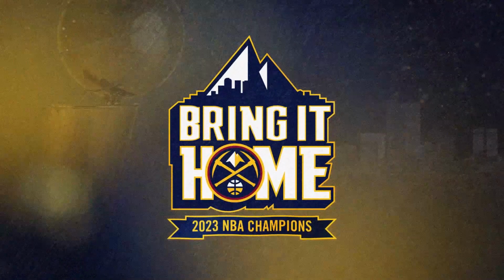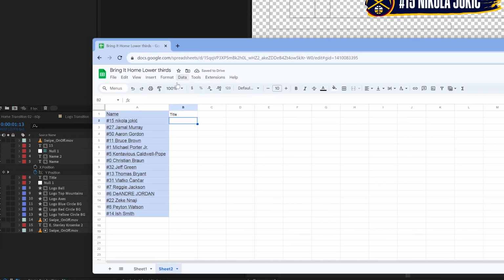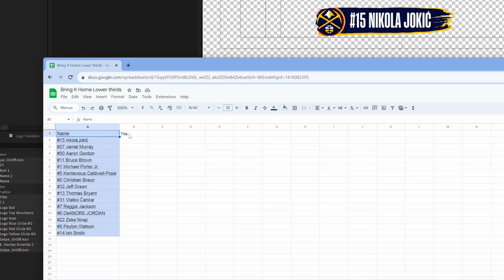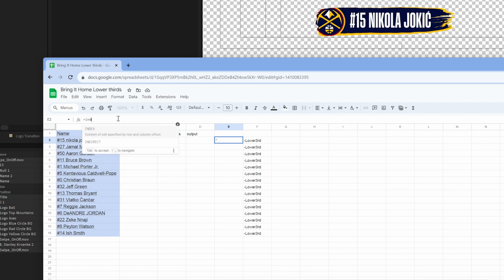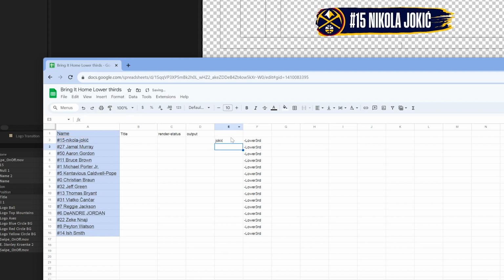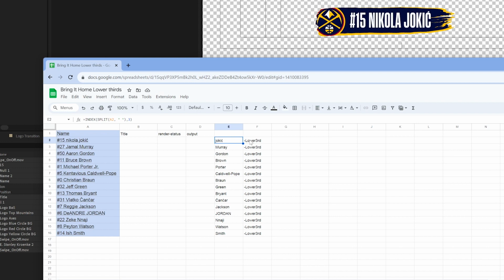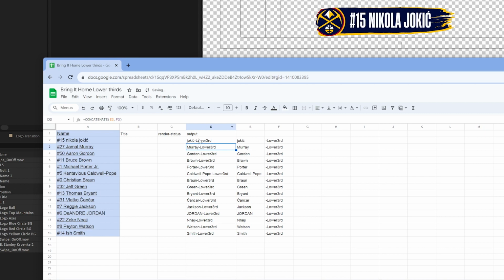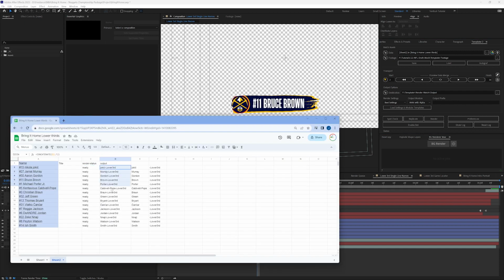Automate your Google Sheet to render After Effects assets based on your input data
Rendering with a Google Sheet saves you time. Adding automations to your sheet will save you even more time if you repurpose your input data and use it to define your output naming structure.

BALLERFX-RIG-PROMO

*Dataclay is supplying me with their plugin to do these tutorials.